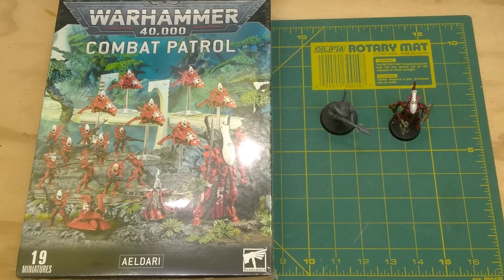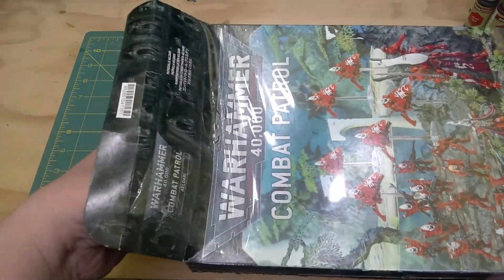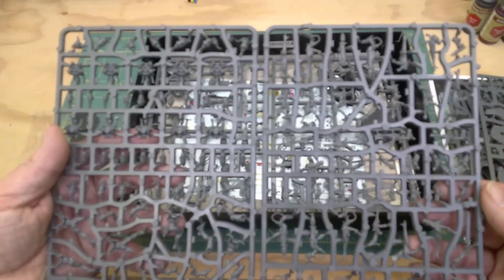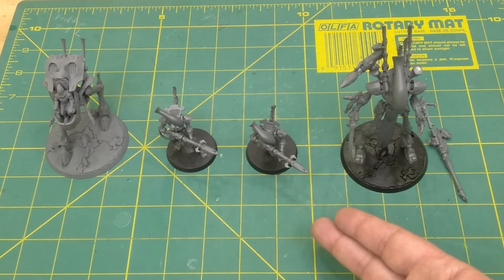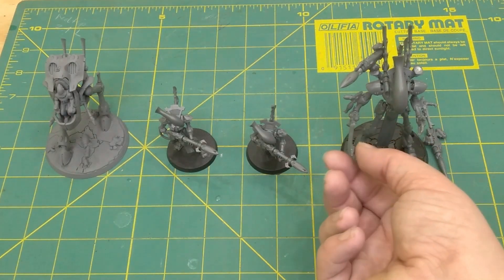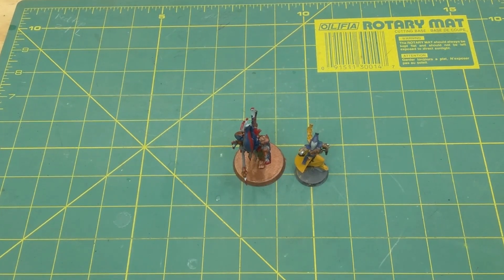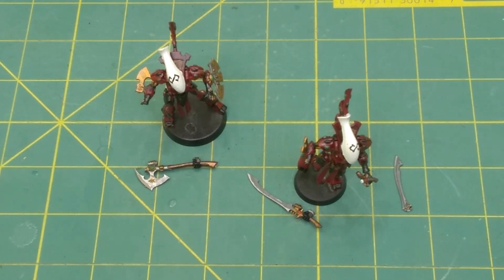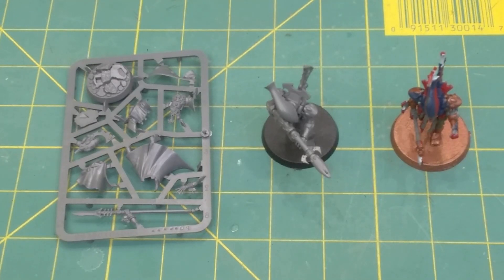Buying Warhammer Models: Pros and Cons of New, Used, and Painted Minis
We all want to save money. We all want more shiny models for our hoard or collection. What's the best way to buy miniatures? Ultimately it comes down to options.